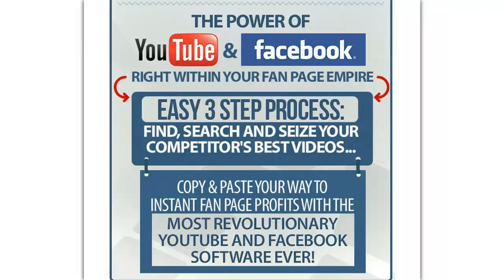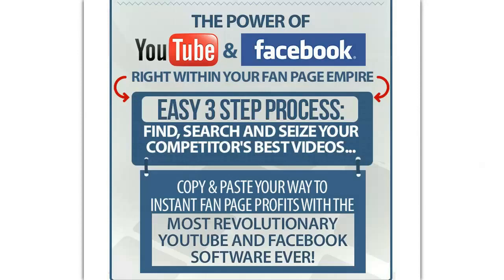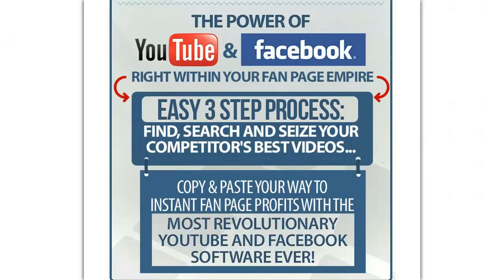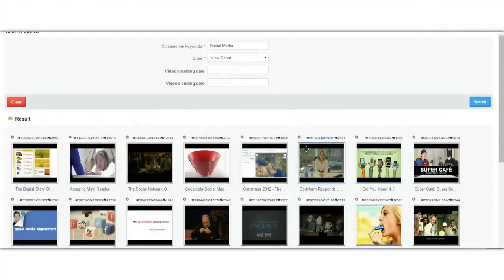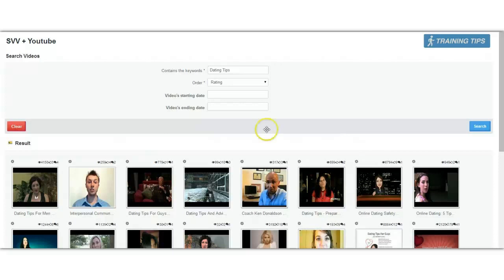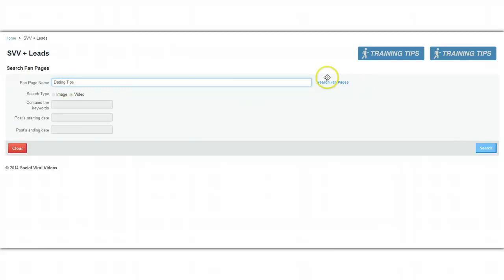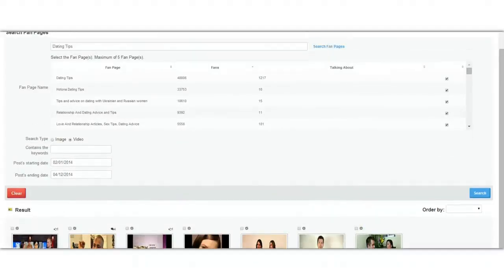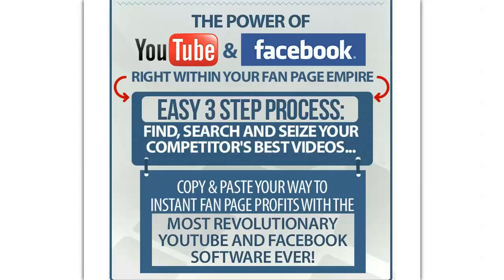Social Viral Videos | Social Viral Videos Review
for more Social Viral Videos Review !

What is Social Viral Videos ??

Social Viral Videos is an UBER-POWERFUL utility that allows your customers to get the best out of Youtube and put it

RIGHT inside their Fan Pages.

Social Viral Videos -- Product Details

Social Viral Video Review

Social Viral Video Main Features :

With this software, you can create and manage a Facebook Fanpage Empire on autopilot -- using the most well-loved videos

Heck, you can even use this software to leverage other Fanpages to build your own.

The Social Viral Videos software is lightweight, easy to use and is programmed to function like the ultimate Facebook

and Video marketing virtual
assistant. With it you can:

    Search for videos using fan page name or keywords; get number of likes, comments and shares; get user IDs.
    Create video templates and automatically schedule videos to any of your fan pages with your own status updates..
    Easily integrate call to action buttons and adverts on any videos you want to post.

All you have to do is set it up, search and schedule videos with just a few clicks -- add your marketing message and

boom! It starts working for you round the clock -- and you're on your way to going viral THE SOONEST!